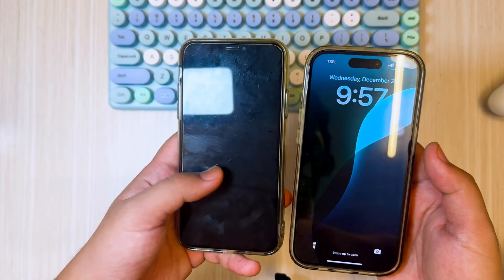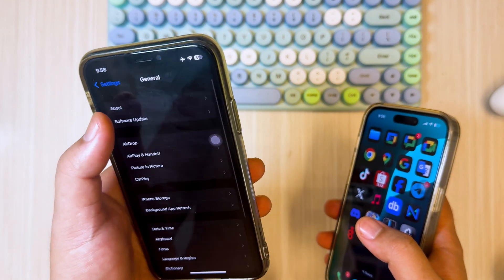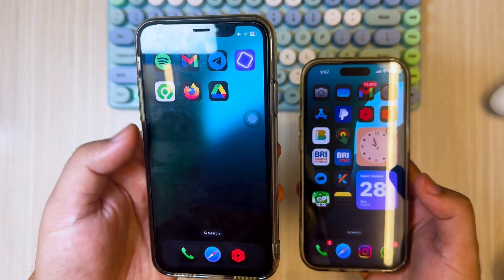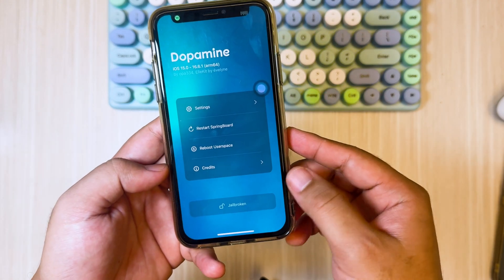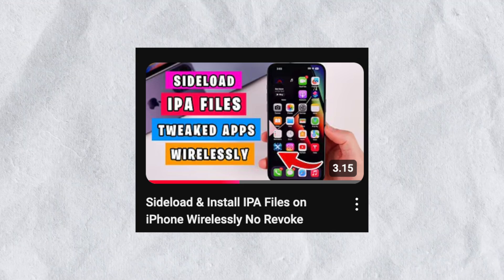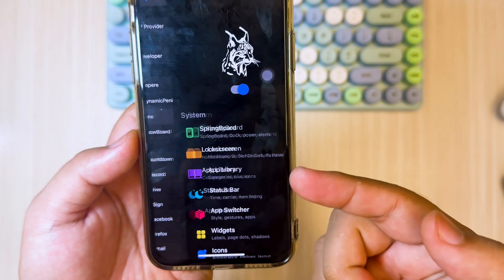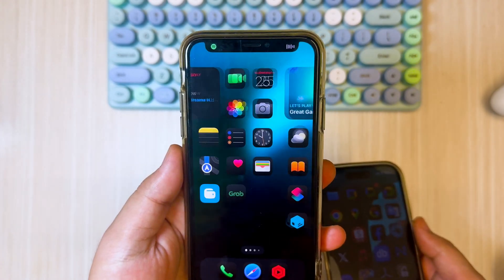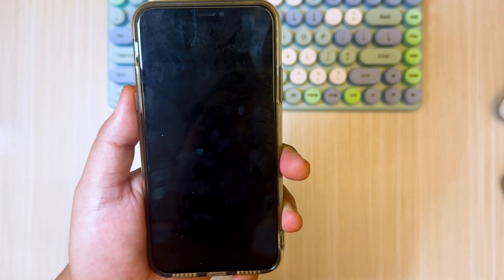I Upgraded to iOS 18 on iPhone X and Here's What Happened ‼️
Install iOS 18 features on iphone x. update ios 18 on iphone x. iphone x ios 18. 🚀 Upgrade Your iPhone X: iOS 18 Installation Guide & Surprising Results! 🚀

Have you been wondering what it’s like to install iOS 18 on your iPhone X? Look no further! In this video, I share my experience upgrading to iOS 18 on my iPhone X and reveal everything you need to know before making the switch!

• **Step-by-Step Installation**: I’ll guide you through the entire process of installing iOS 18 on your iPhone X, making it simple and efficient.
• **Features Overview**: Discover the newest features and improvements that come with iOS 18. From enhanced privacy settings to exciting new apps, there's a lot to love!
• **Performance Insights**: See how iOS 18 impacts the performance of my iPhone X – is it faster, smoother, or are there any hiccups?
• **Pros and Cons**: I’ll discuss what worked well and what didn’t, helping you make an informed decision.

🕒 **Timestamps:**
0:00 - Introduction
0:30 - iOS 18
0:59 - Features
1:20 - Jailbreak Your Device
2:05 - Use Sileo
2:18 - Lynk 2 Tweaks
2:37 - Snowboard Tweaks
2:47 - Solstice Theme
2:55 - Dynamic Peninsula
3:04 - Explain

💬 **Join the Conversation**: Have you installed iOS 18 on your iPhone X? Share your thoughts and experiences in the comments below!

Don't miss out on the chances to enhance your device’s performance - watch the video and take your iPhone X to the next level with iOS 18!